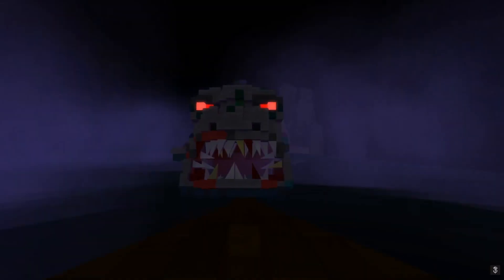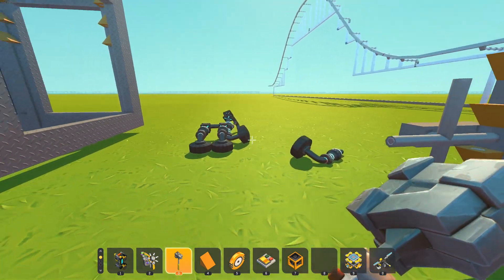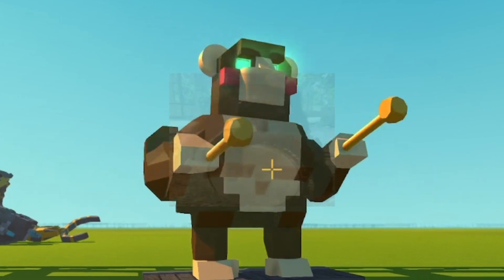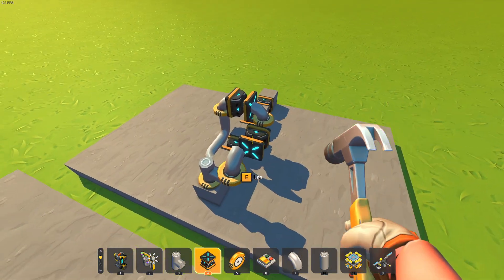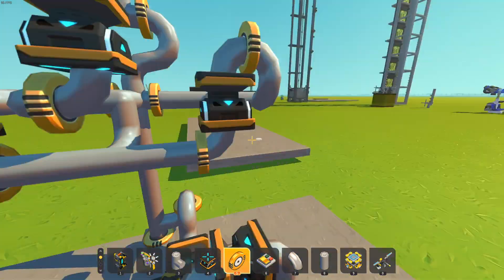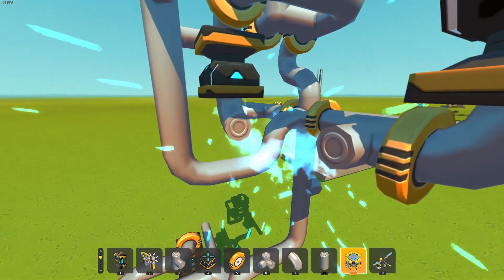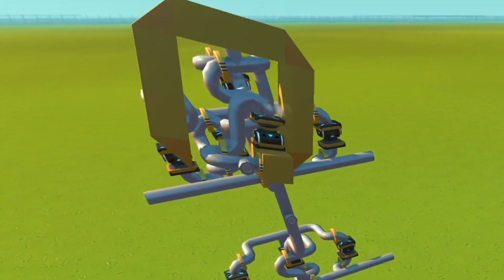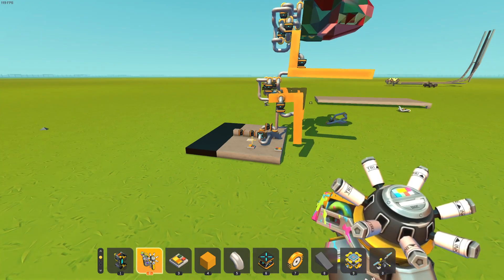Building a Piston Powered Animatronic in Scrap Mechanic!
I built a fully piston powered animatronic in Scrap Mechanic. It has no controllers, and only moves by the extension of pistons on hinges. It is fully mechanical!

Chapters:
0:00 - intro
0:56 - examples
2:18 - mechanism
7:48 - animating
9:10 - body
10:23 - demo
11:12 - outro

Epic music at the end by Karl Casey @ White Bat Audio